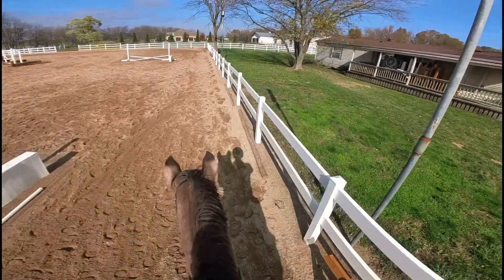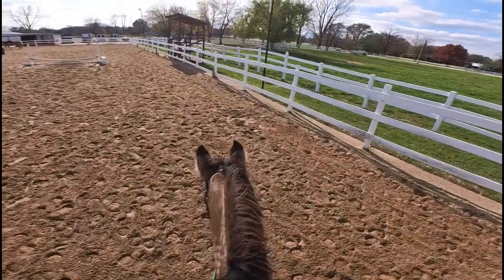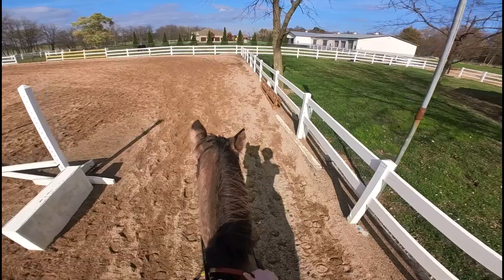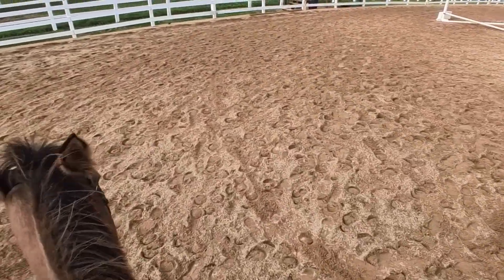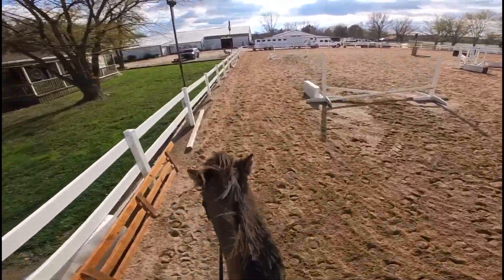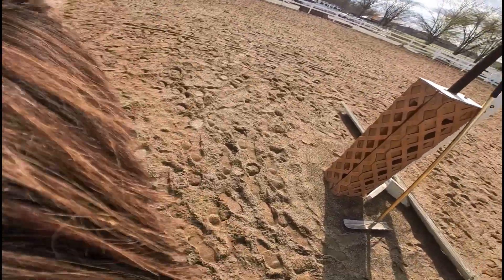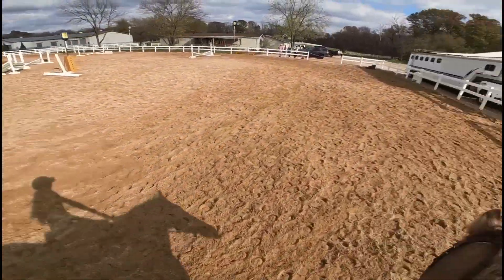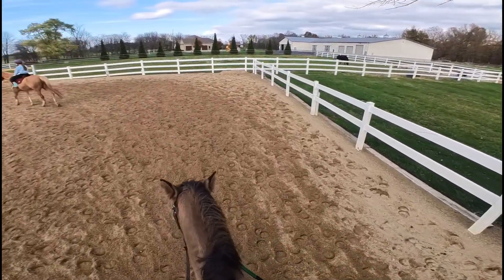A Kinda Chaotic Riding Lesson | Riding Lesson POV